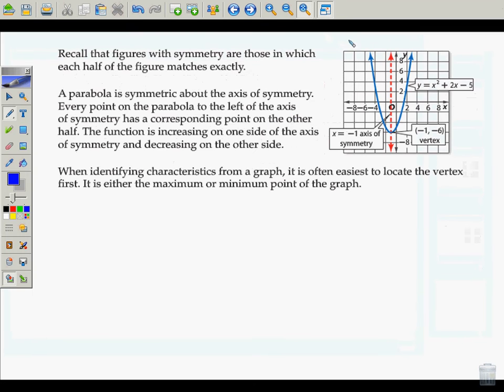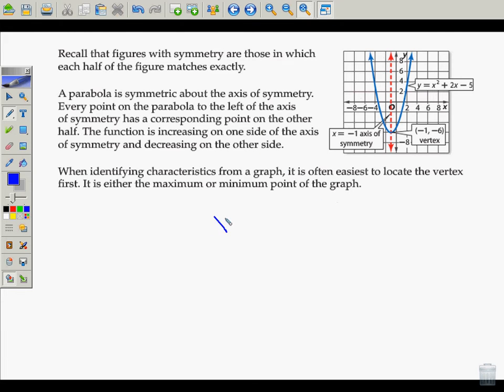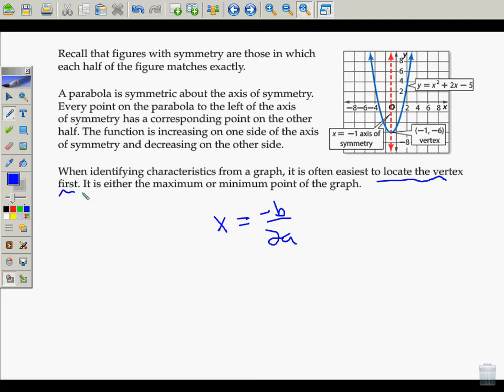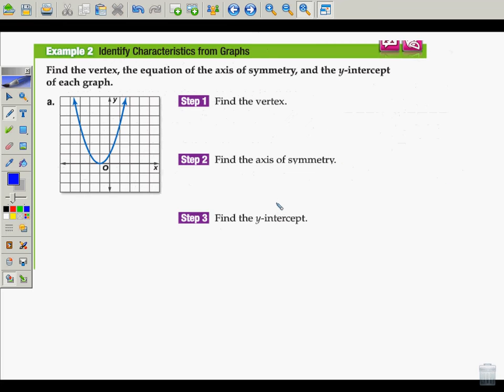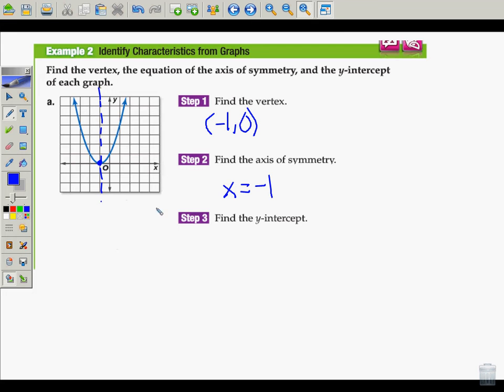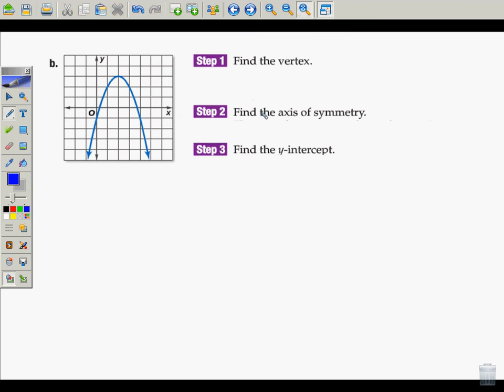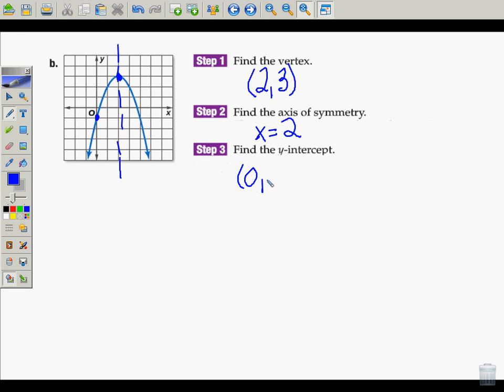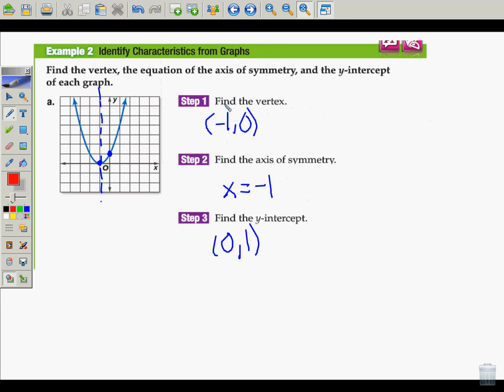Video Lesson 9 1 Example 2